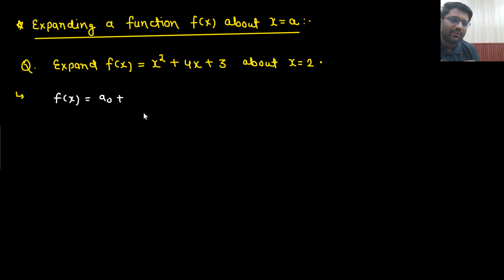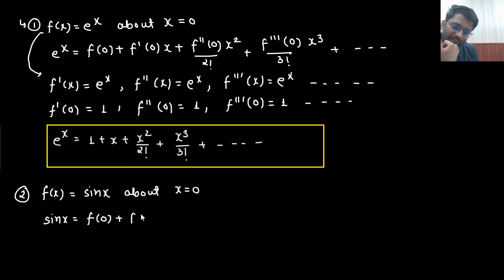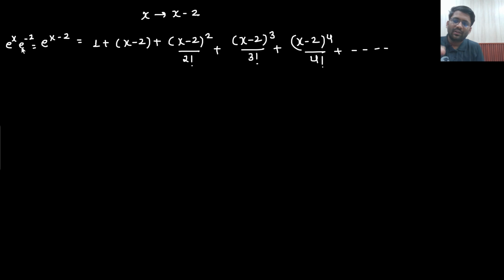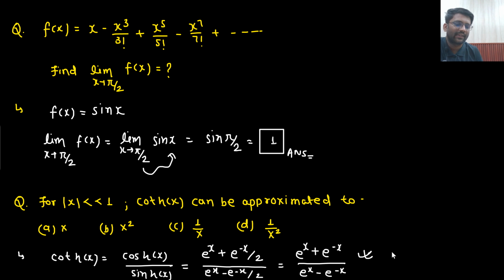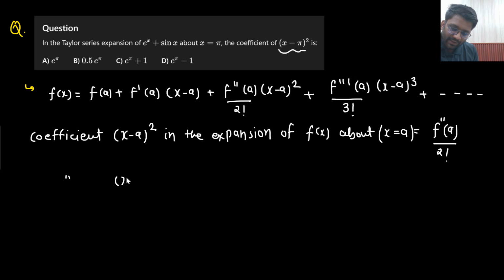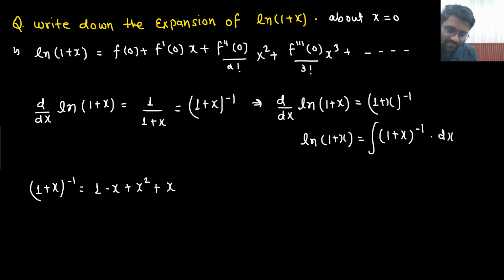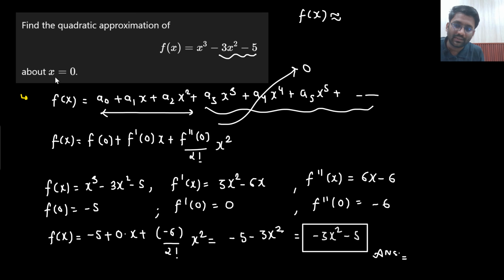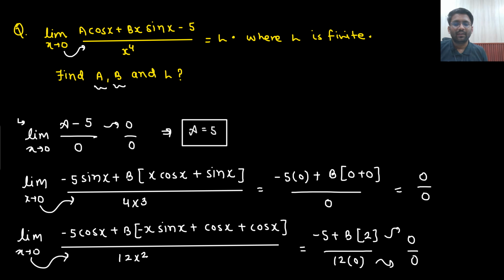Taylor Series || Engineering Mathematics || PrepFusion